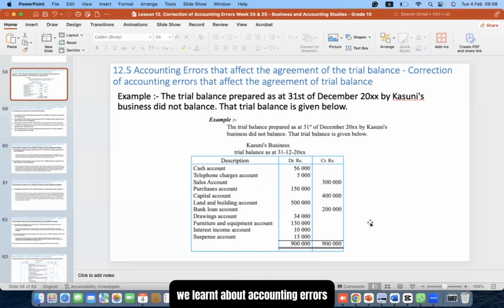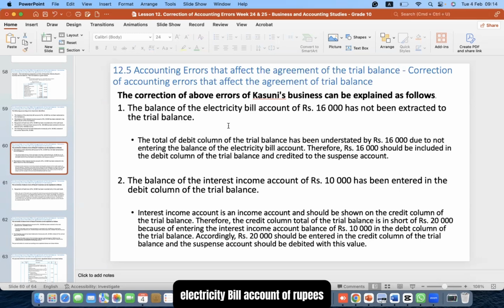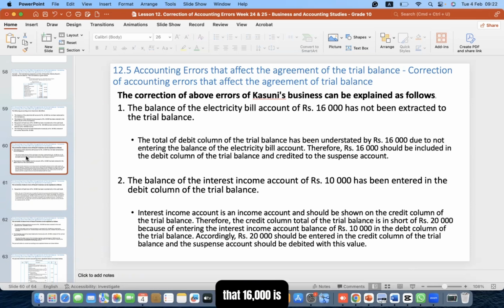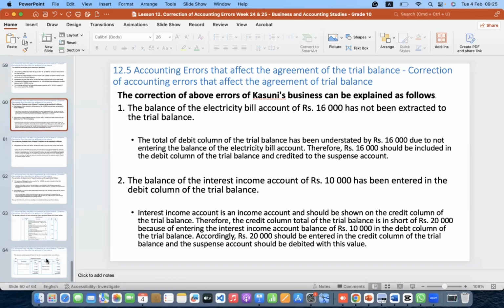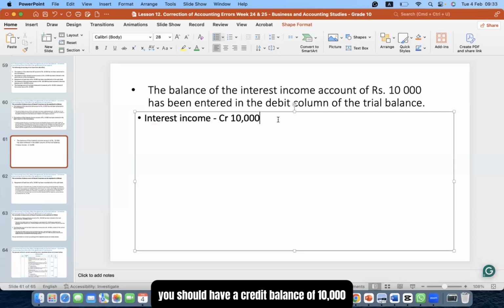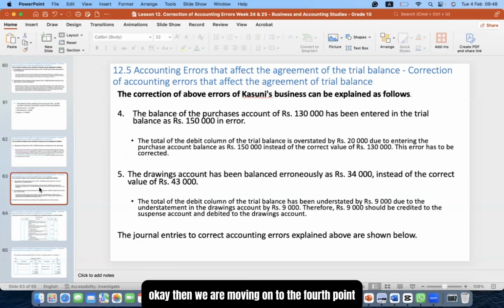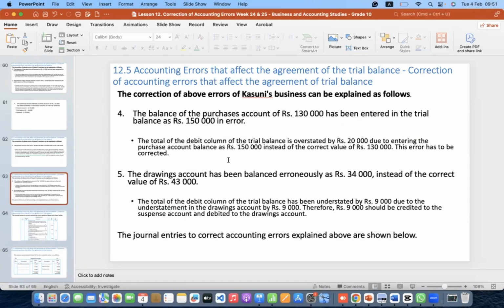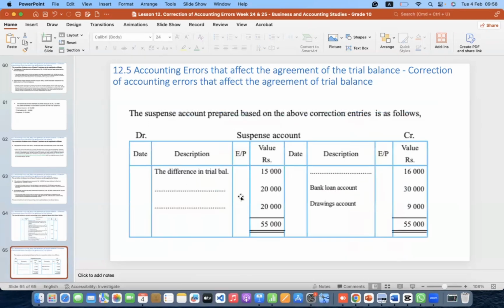Correction of Accounting Errors - Part 05